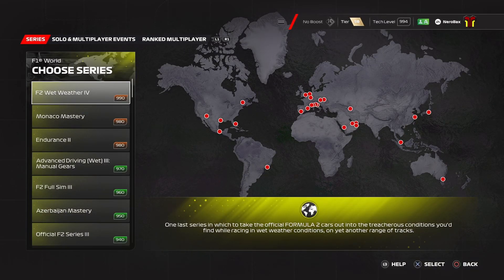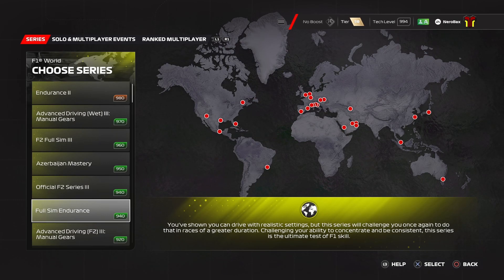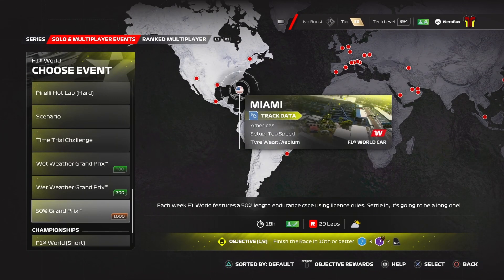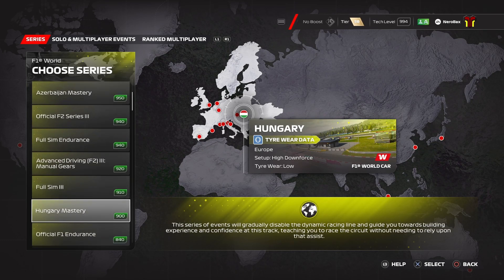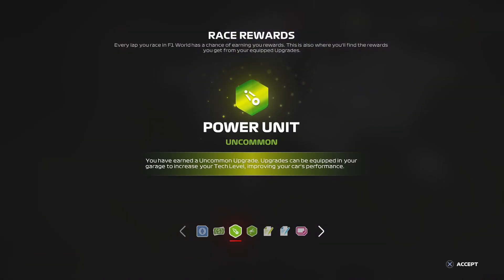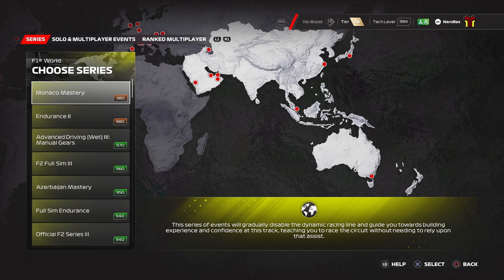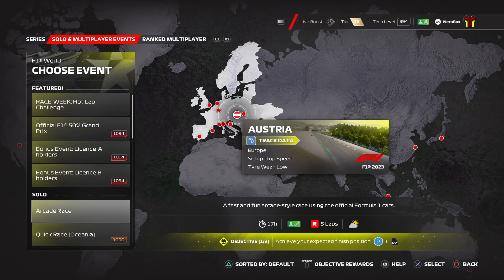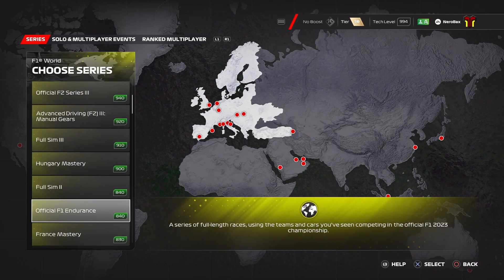F1 23 World - Unlocking More Dailies/Weeklies and Higher Difficulties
Quick guide on how unlocking new dailies, difficulties, series and weeklies work. Generally it seems you can do 2-3 series to completion and this will unlock several new ones, some of these will straight up tell you that you can upgrade a daily/weekly or unlock a new daily/weekly.

Will do a guide on goals farming as soon as the bug gets resolved and I am allowed to do them again.

For those of you looking forward to my F1 Manager content it is still going to be a priority for me with the next video out soon. I've just been enjoying F1 23 for the last few days as it has scratched a racing itch for me.